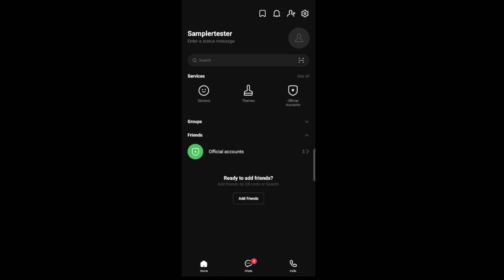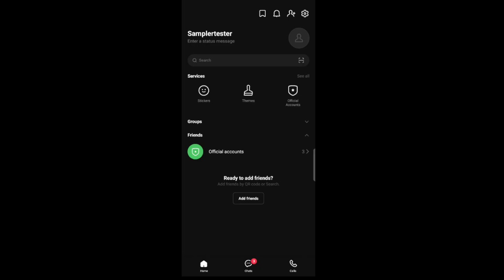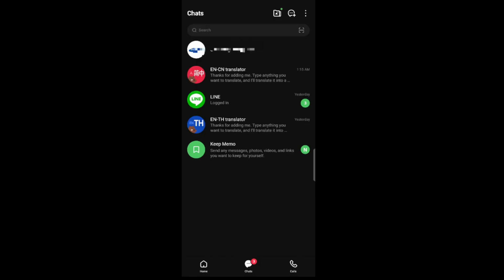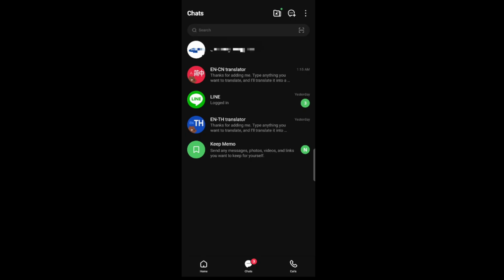How to Chat on Line [2026 Full Guide]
How to Chat on Line

In this video, we show you exactly how to chat on Line to easily send text messages, share expressive stickers, and connect with your contacts in real time. Mastering the primary messaging interface ensures you can instantly open new conversation windows, respond to incoming threads, and navigate your active chat dashboard with complete confidence.

Navigating your core communication tools correctly improves your social networking efficiency, message delivery speed, and overall digital workflow. Understanding how the Line ecosystem structures its direct messaging layouts allows you to effortlessly toggle between standard text entry, voice notes, media attachments, and official sticker shops, ensuring a fluid and highly interactive conversation experience on both iOS and Android platforms.

Technical Specs:
Software: Line Messenger; Feature: Direct Messaging & Chat Interface

How to Chat on Line, Chat on Line, Line messaging tutorial, send a message on Line, how to use Line app, open a Line chat, mobile text messaging Line, start conversation Line messenger, send Line stickers, use Line chat interface, text friends on Line, navigate Line conversations, mobile messaging text setup, write a message Line app, step-by-step Line chat guide